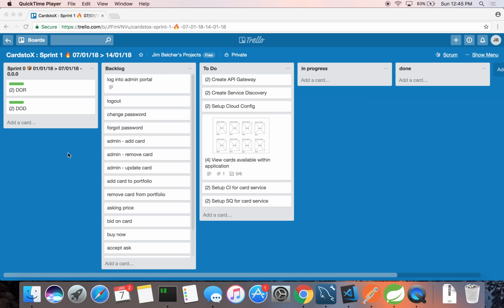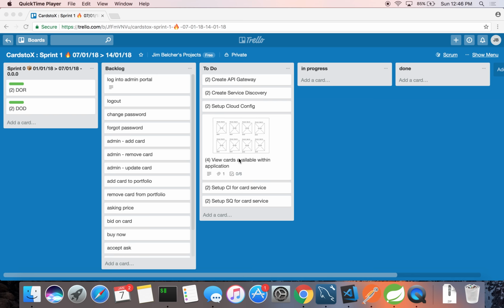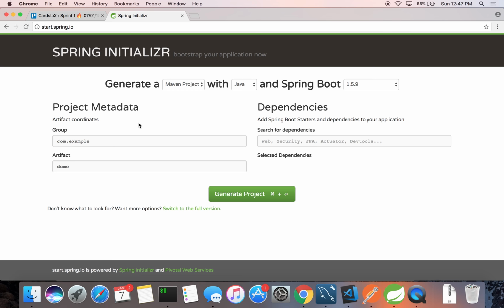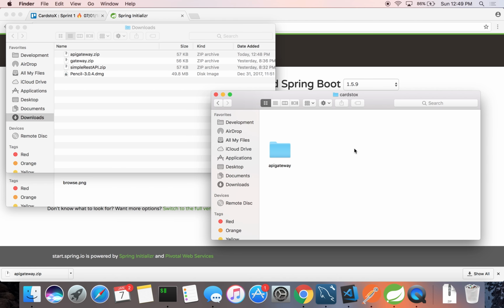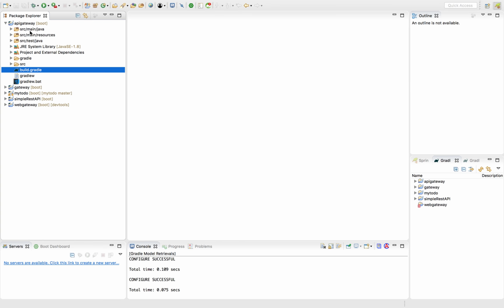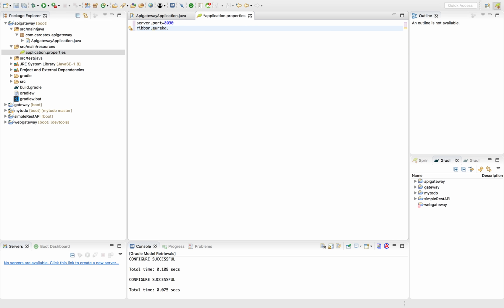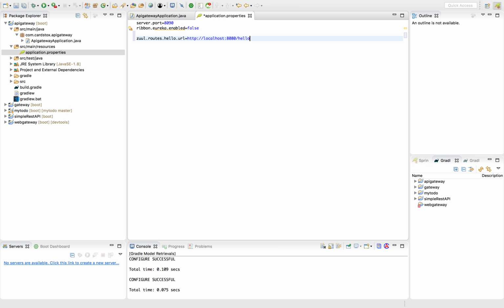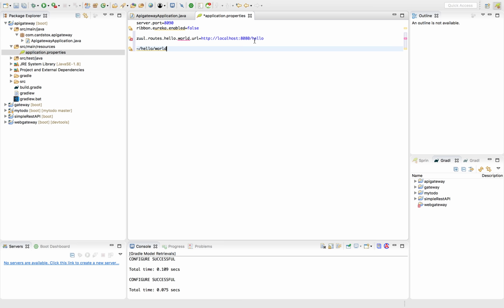CardstoX - API Gateway setup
In this video we will create an API gateway for our CardstoX app.